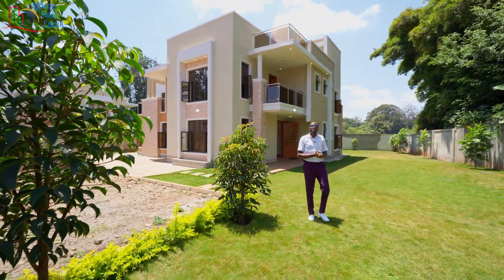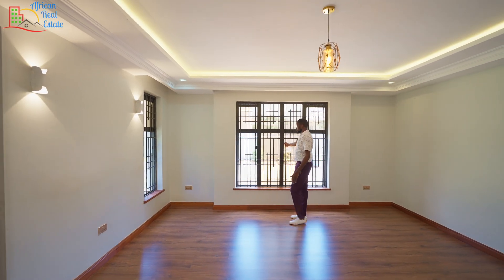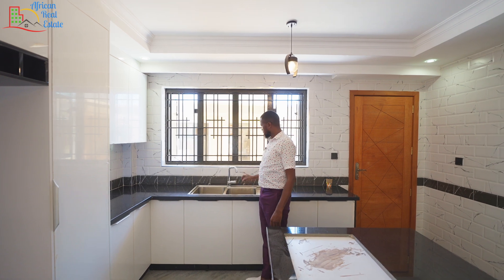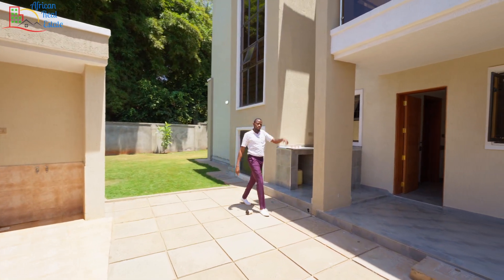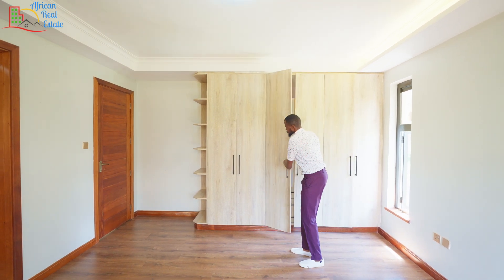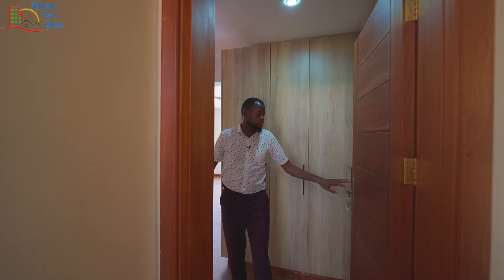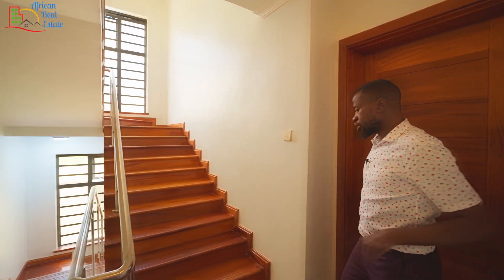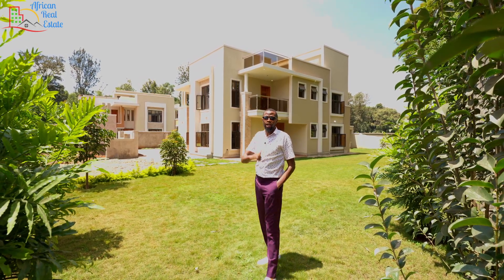Inside one of the NEWEST MANSIONS IN Kenya- FROM $310,000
This residential development is in Kiambu Kenya
The gated estate contains 6 units and the estate is 90% complete
Each home is built on approximately 50*100 parcel of land. The whole estate is built on approximately 1 acre of land
The development consists of 4 bedroom Mansions set on a 0.14-acre lot with access to all social amenities that you may need.

The first 4 units are complete and all units will be ready for occupation in less than 3 months.
The gated estate is super tranquil with access to good roads

This gated estate is in very close proximity to Kiambu town and its variety of amenities

PAYMENT PLANS

*CASH             - 20% deposit, balance in 4 months
*MORTGAGE  -  20% deposit, balance in 2 months

All the documents are ready & the payment plans are very flexible

Salient Features:

-Bio-digester
-Piped water
-Soler Heater
-Intercom
-Children’s play area
-Generator for common areas
-Borehole
-Ample visitors’ parking
-CCTV & security intercom system
-Perimeter wall with razor wire and electric fence

FOR $$ SUPPORT TO THE CHANNEL

PLEASE NOTE!
All the money contributed will go to the production and improvement of the quality of our videos.